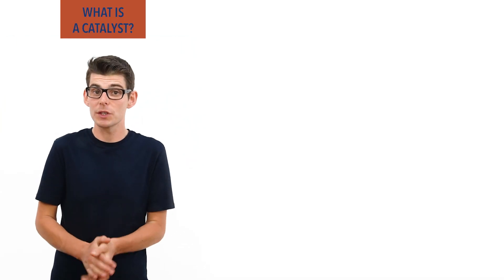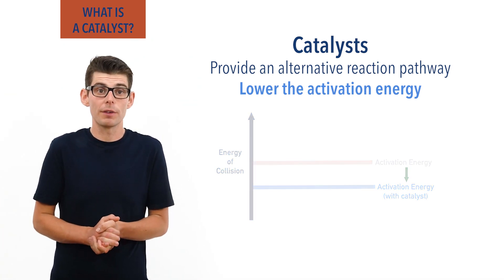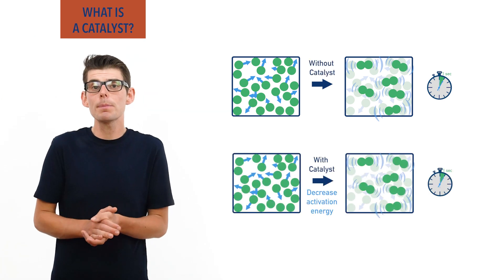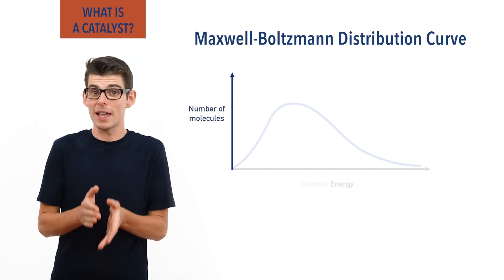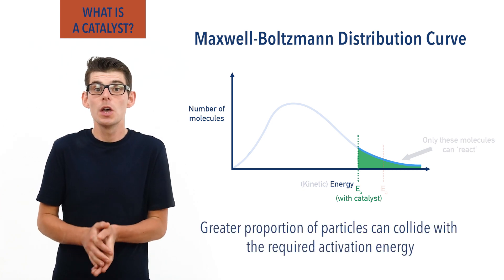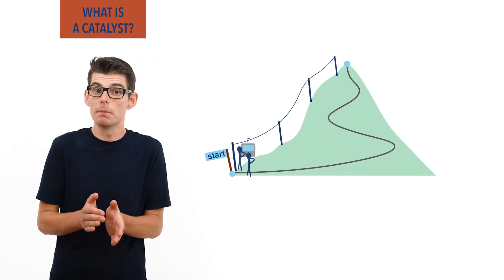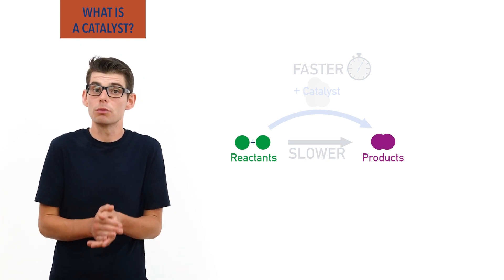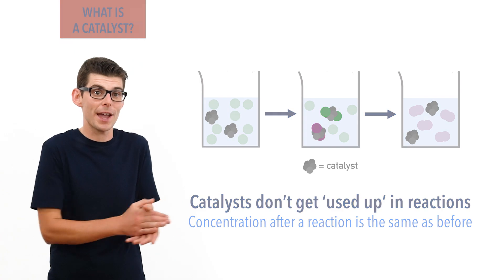What is a Catalyst?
Outlining what catalysts are and how they work. Collision theory and collisions between particles are linked to activation energy and the frequency of successful collisions. Reaction profile diagrams are shown and Maxwell-Boltzmann Distribution curves.